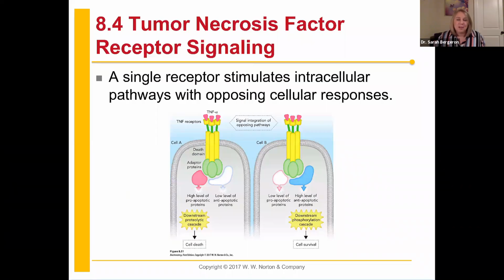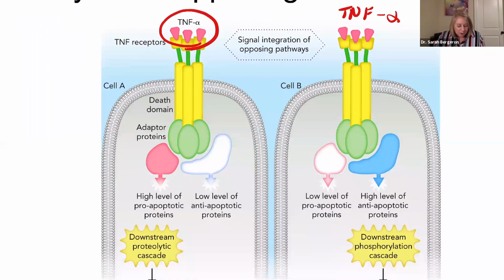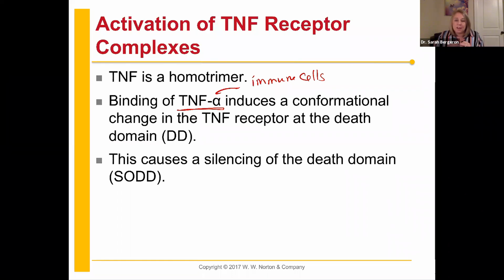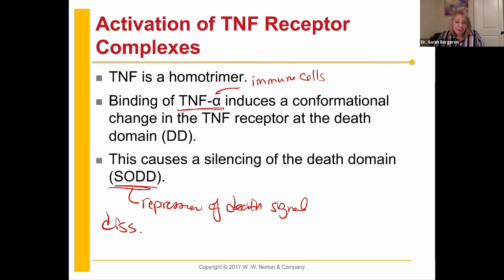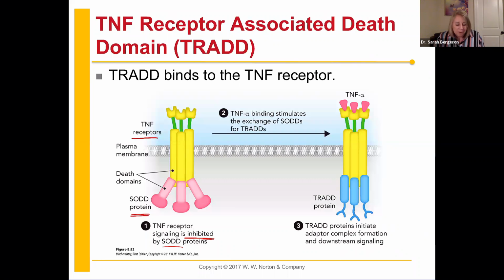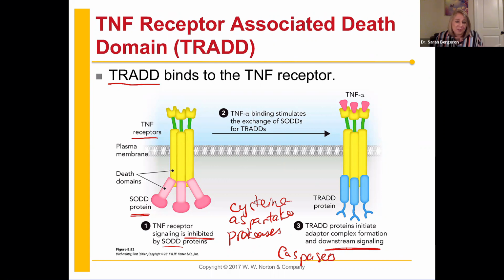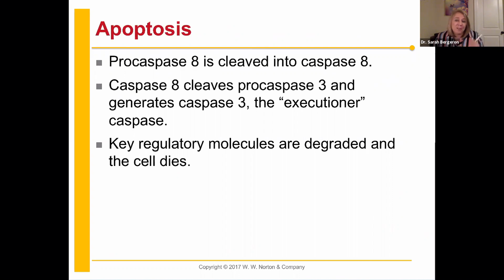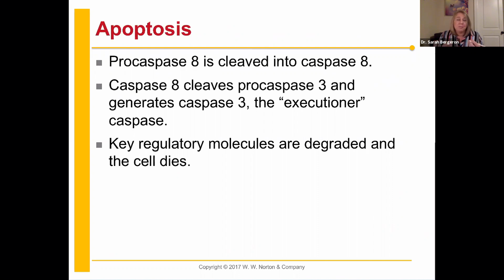Chem 435 Chapter 8 Section 4 Pre recorded Lecture